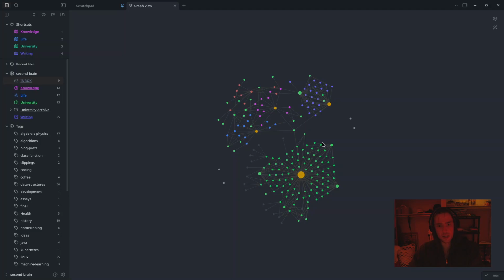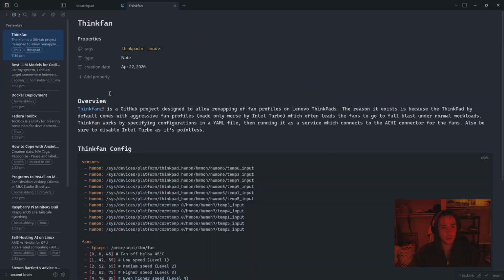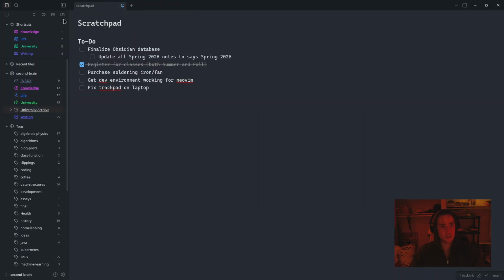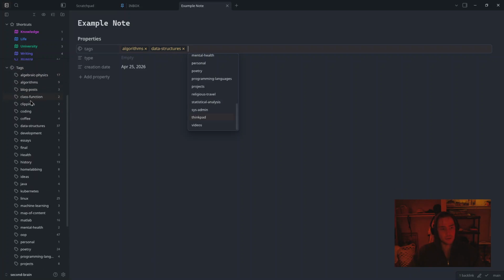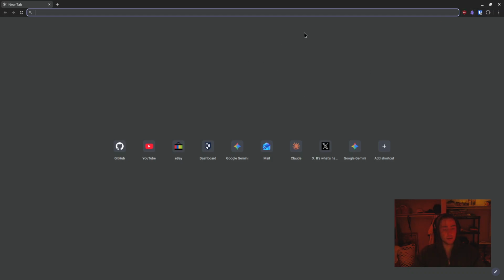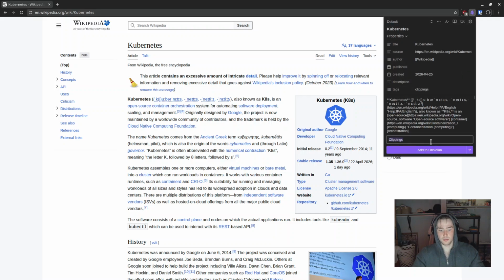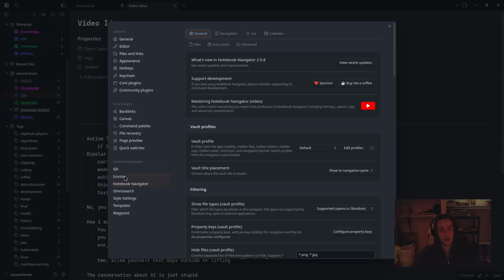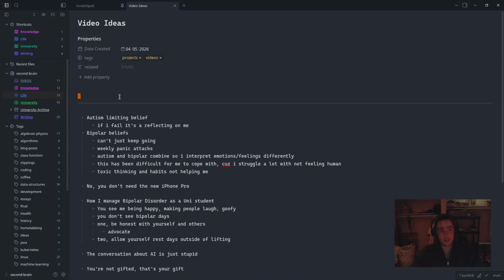obsidian vault tour.mp4